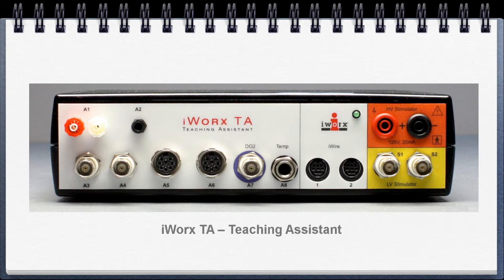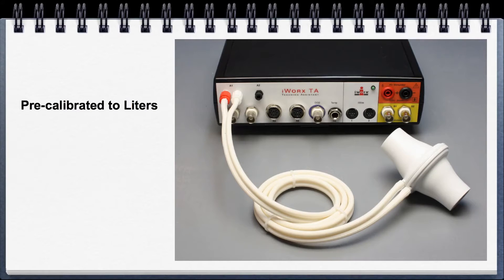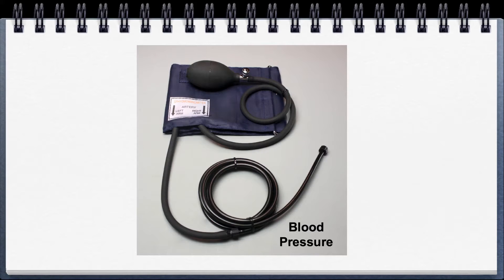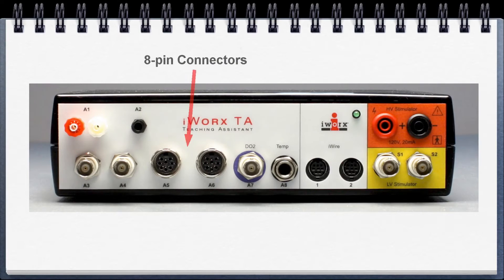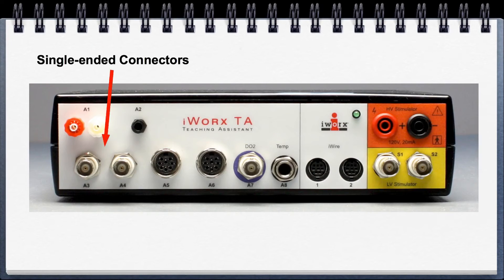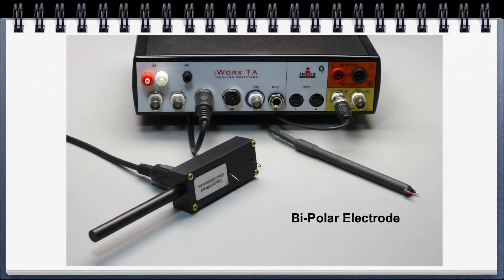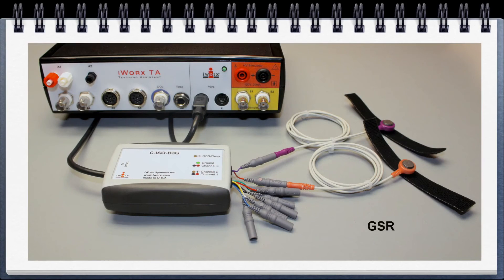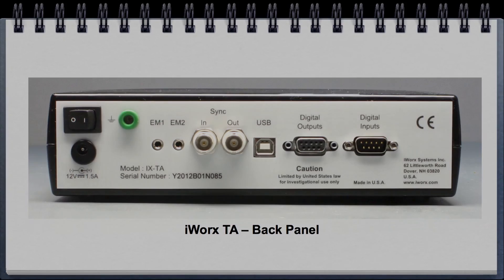Tutorial 01a - The iWorx TA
Take a tour of the iWorx TA Physiology Recording Module.